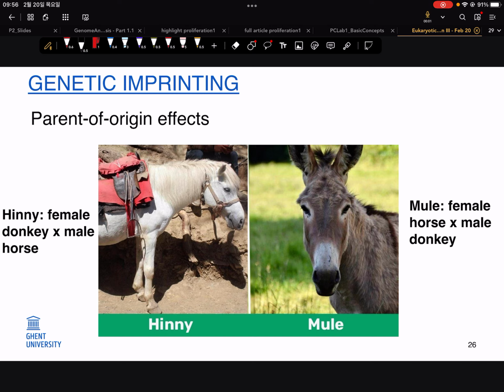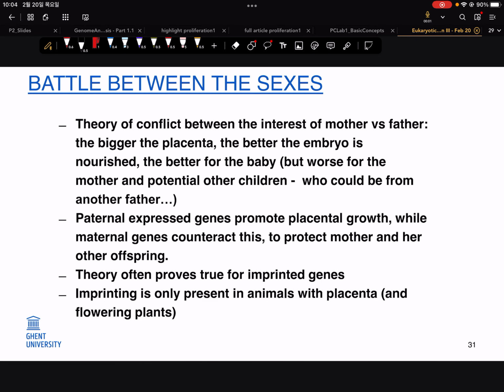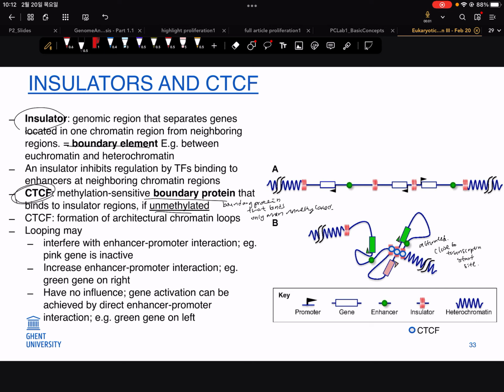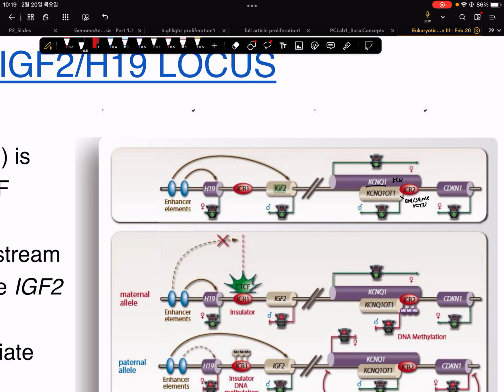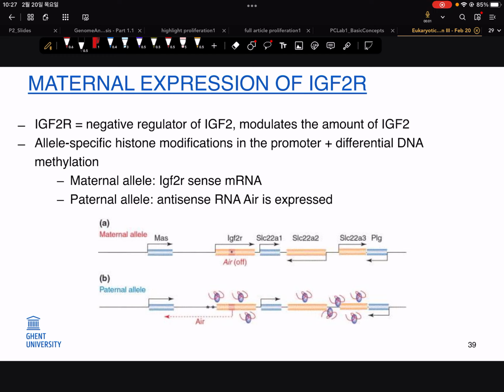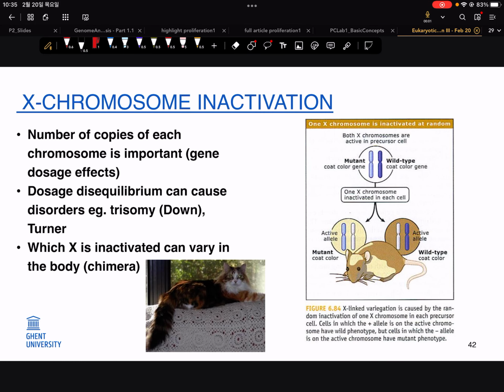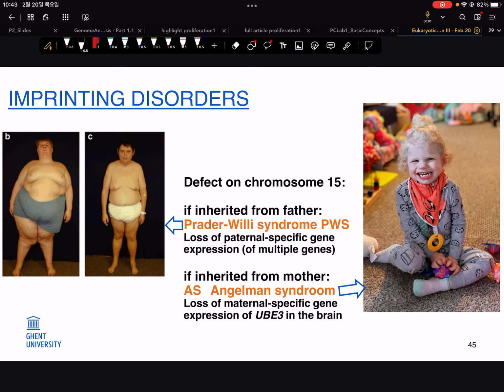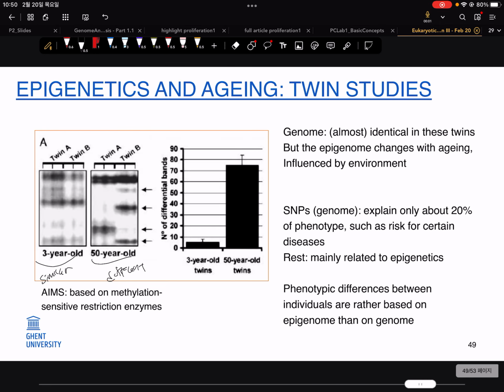2025년 6월 11일